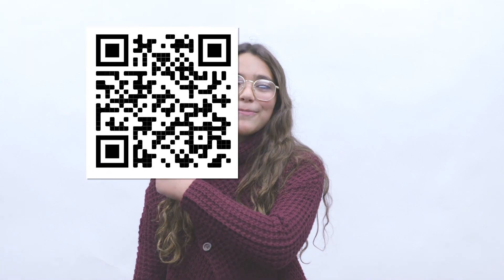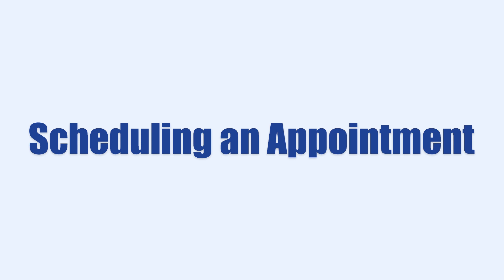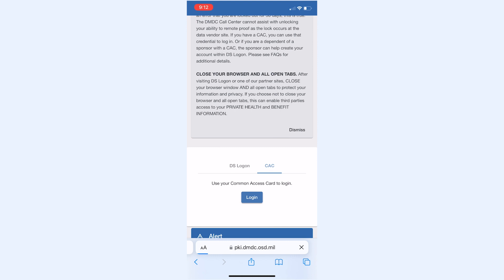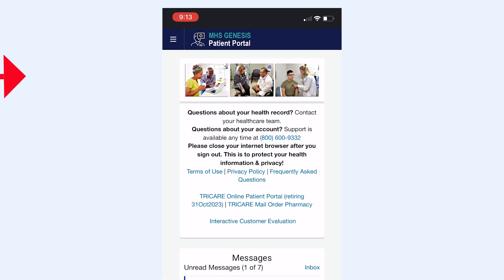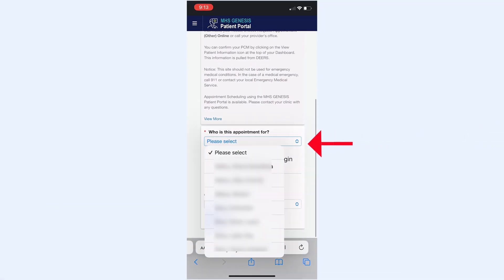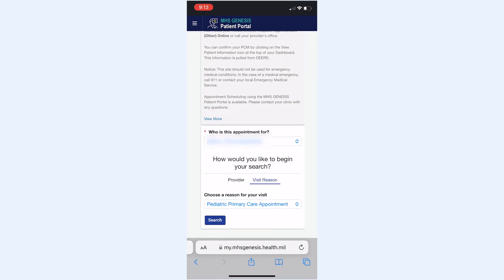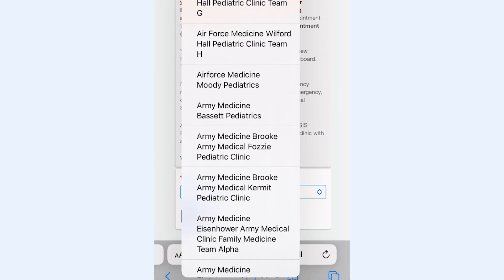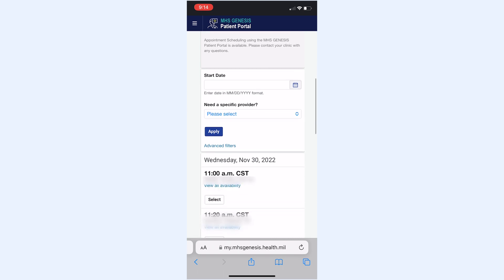MHS Genesis Patient Portal: Making A Pediatric Appointment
Watch this video for step-by-step instructions on how to make a BAMC Pediatric Appointment on the MHS GENESIS Patient Portal.